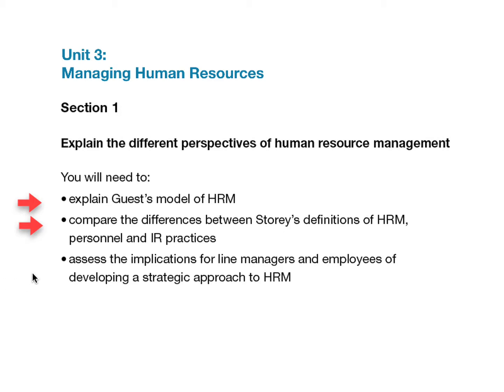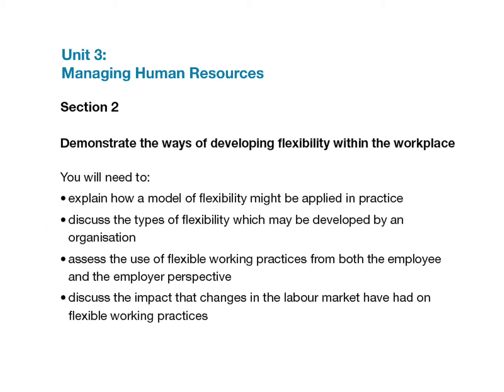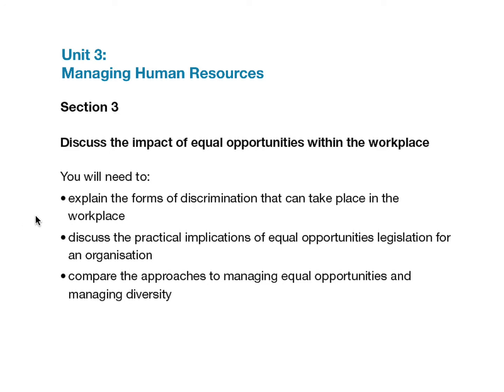Unit 3 Managing Human Resources Assignment Level 5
Podcast from Brighton School of Business and Management Ltd for the Edexcel Btec Level 5 Human Resources Management Course, Unit 3 Managing Human Resources Management Assignment.  This Podcast talks you through the assignment giving you guidelines and advice on how to complete the assignment successfully. Assessment criteria and grading criteria can be found in your assignment brief available on Moodle.